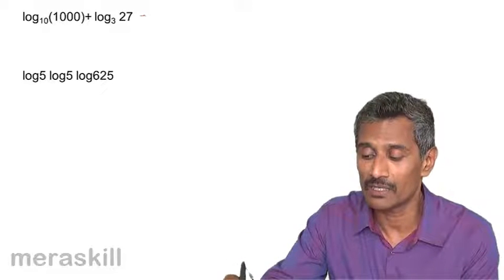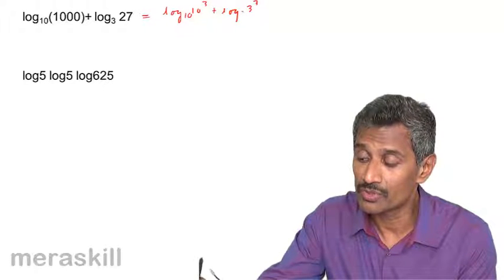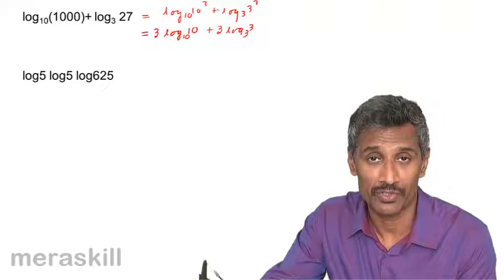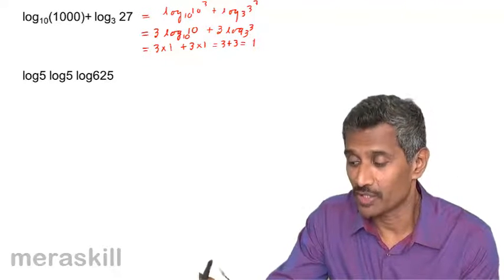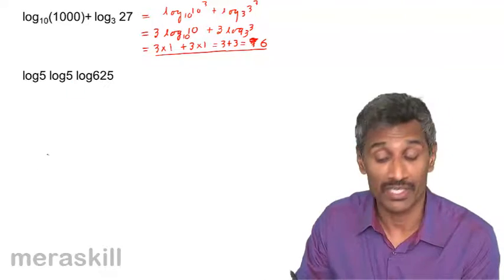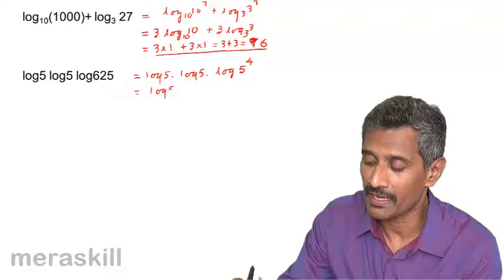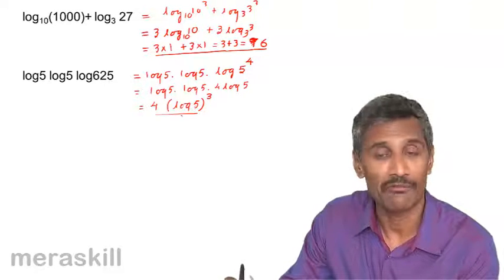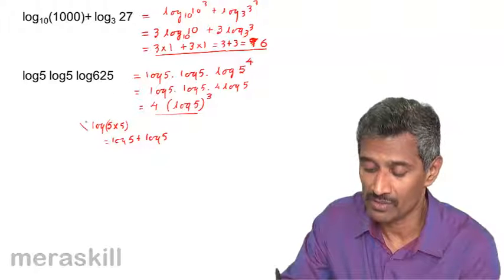Example of rules of Logarithm | Indices and Logarithm | CA CPT | CS & CMA Foundation | Class 11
Example of rules of Logarithm, Learn Indices and Log. What is Indices? What is Log? Problems on Indices and Log, Common Mistakes in log.